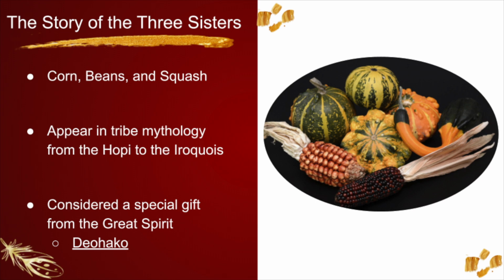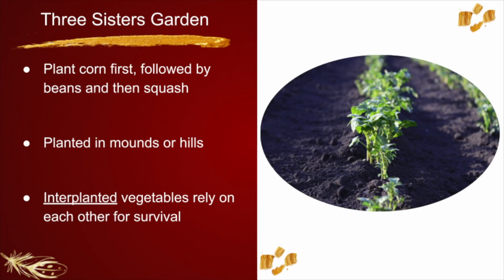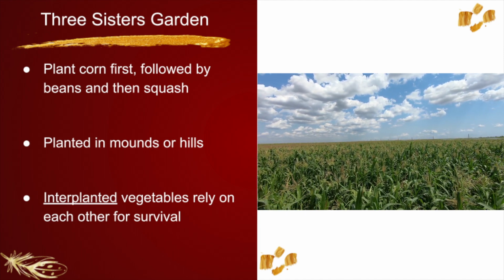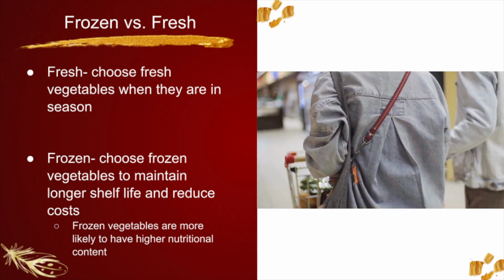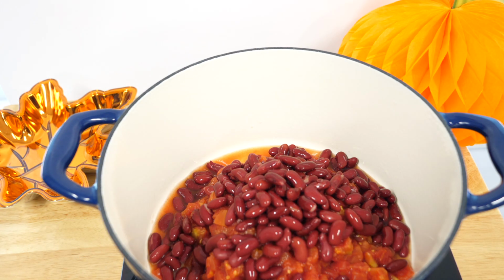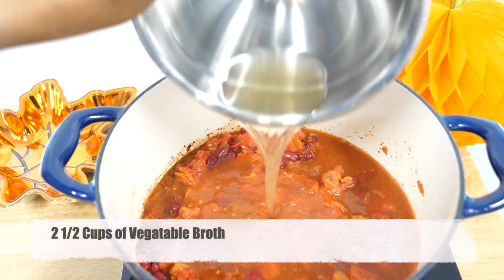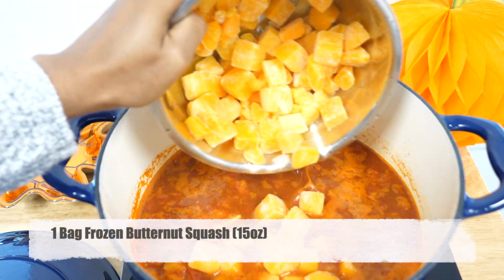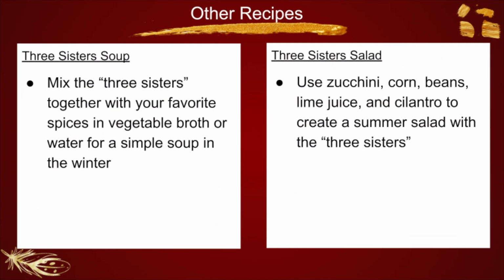Dish Discovery: Low Cost Native American Cooking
Learn the importance of the “three sisters” in Indigenous American cooking, and how to make a low cost dish starring each ingredient.